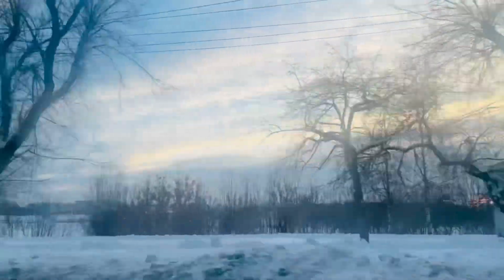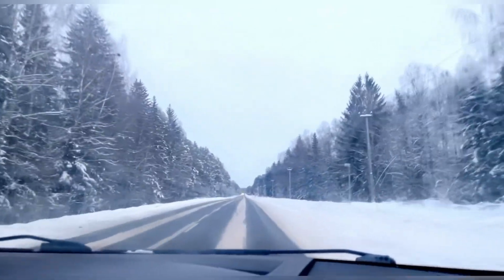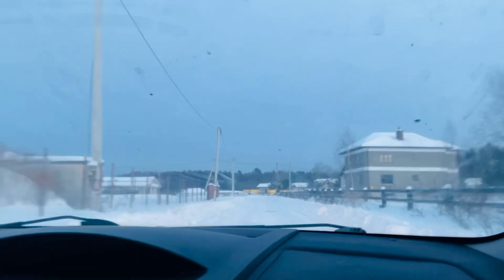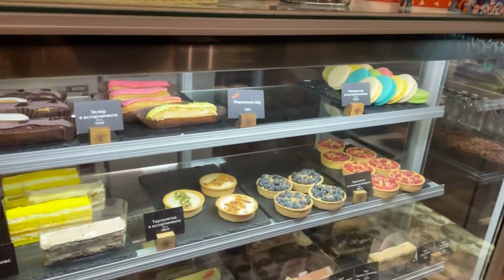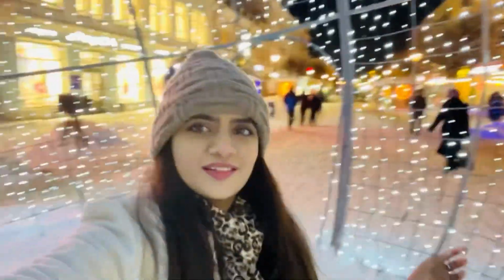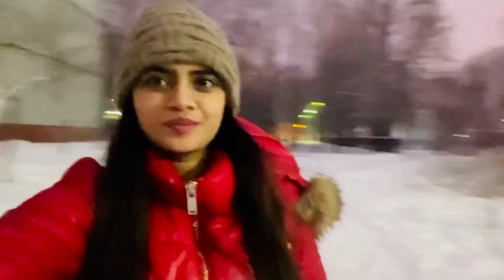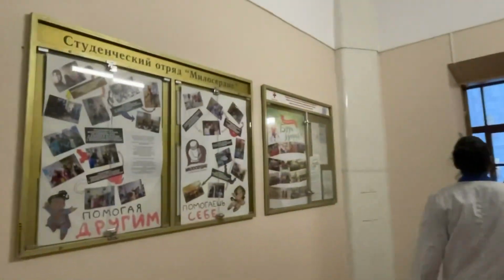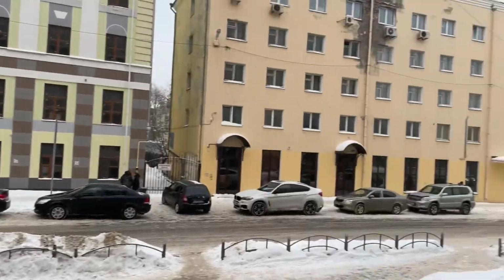Last winter in Russia || lecture at Tver university